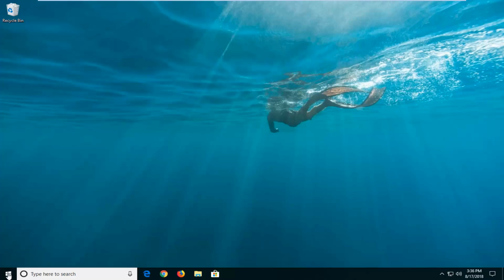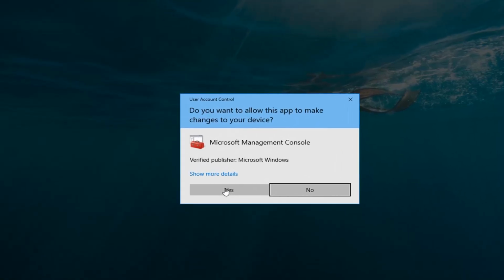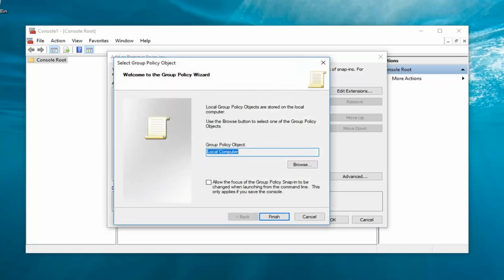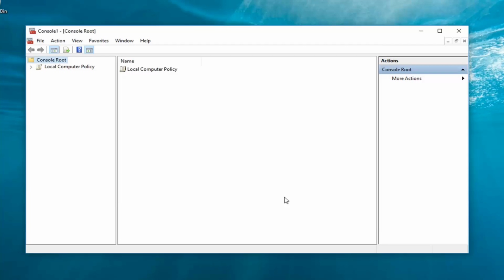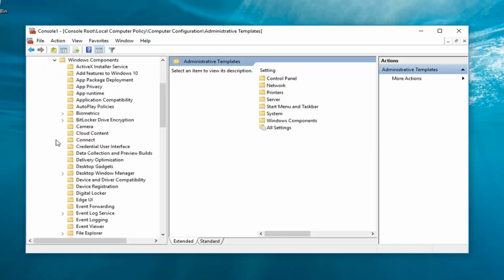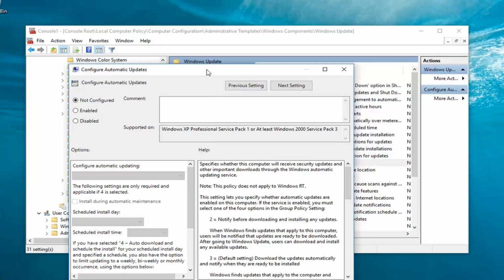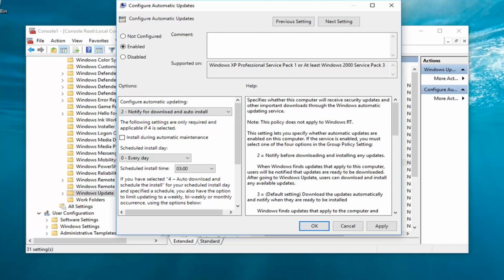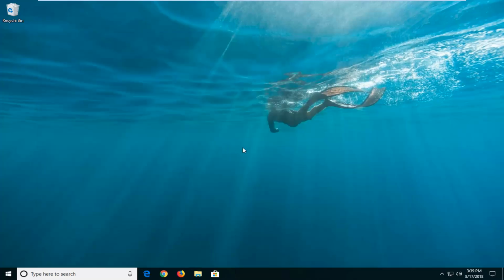How to Disable Automatic Updates on a Windows Computer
If you run Windows — any version — now would be an excellent time to make sure Automatic Update is turned off. Patch Tuesday arrives tomorrow, and there’s no telling what sort of offal will get thrust onto Windows machines automatically.